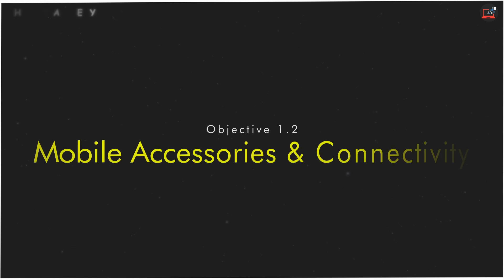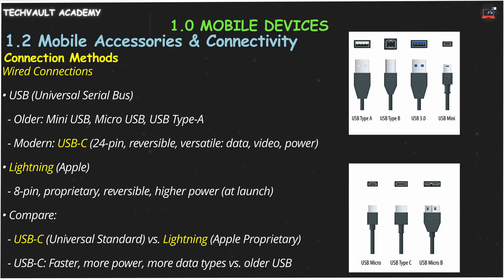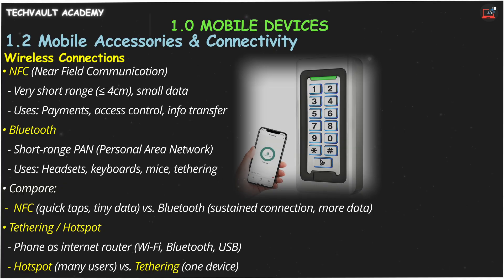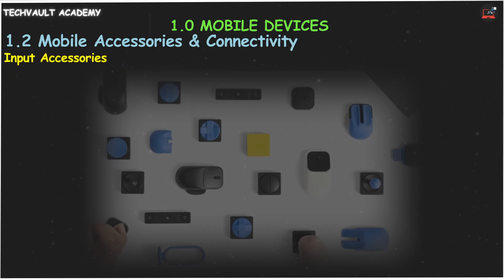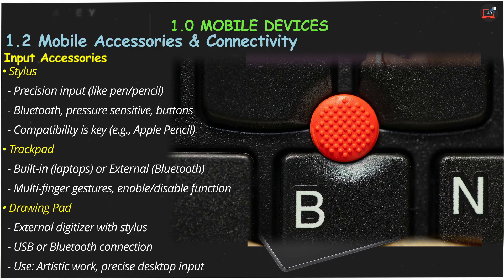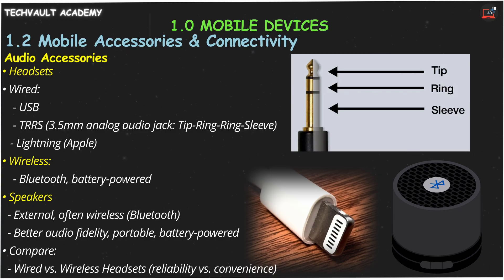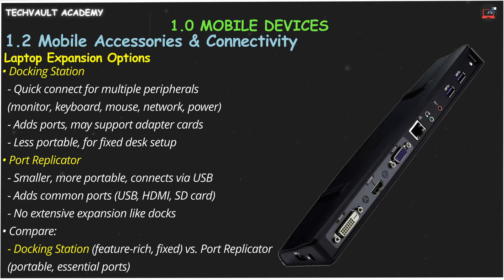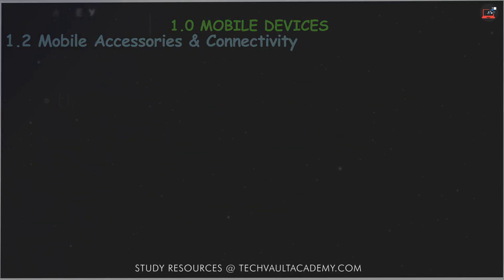CompTIA A+ 1201 Last-Minute Review (Mobile Accessories, Connections Obj1.2)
Boost your CompTIA A+ Core 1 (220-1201) exam score! This video delivers a focused last-minute review of Objective 1.2, helping you compare and contrast essential mobile device accessories and connectivity options like USB-C, Lightning, NFC, Bluetooth, docking stations, and more."
    * What Viewers Will Learn:
        * "In this A+ 1201 (Objective 1.2) rundown, you'll master:"
        * "🔌 Wired Connections: USB-C vs. Lightning & older USB types."
        * "💨 Wireless Connections: NFC vs. Bluetooth, plus Mobile Hotspots/Tethering."
        * "✍️ Input Accessories: Stylus, Trackpads, and Drawing Pads."
        * "🎧 Audio Gear: Wired (USB, TRRS, Lightning) & Wireless (Bluetooth) Headsets/Speakers."
        * "📹 Visual Accessories: Built-in vs. External Webcams."
        * "💻 Laptop Expansion: Docking Stations vs. Port Replicators."
        * "🔑 Key differences and use cases for each!"
    ⏩ JUMP TO KEY TOPICS:
0:00 Intro to A+ 1201 Objective 1.2
0:14 Connection Methods - Overview
0:22 Wired Connections (USB, USB-C, Lightning)
1:31 Wireless Connections (NFC, Bluetooth, Tethering/Hotspot)
2:38 Accessories - Overview
2:43 Input Accessories (Stylus, Trackpad, Drawing Pad, Track Points)
3:49 Audio Accessories (Headsets - Wired/Wireless, Speakers)
4:34 Visual Accessories (Webcams)
4:50 Laptop Expansion Options (Docking Stations, Port Replicators)
5:53 Key Takeaways & Outro
        * "➡️ Get the full CompTIA A+ 1201 (Core 1) Exam Objectives PDF:
        * "📚 Grab the slides for THIS video (Objective 1.2 Notes):